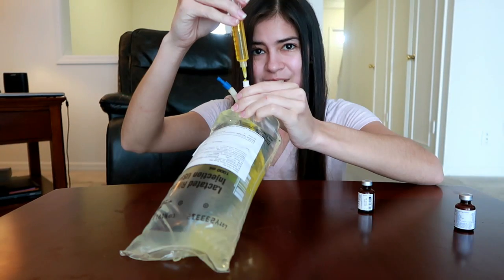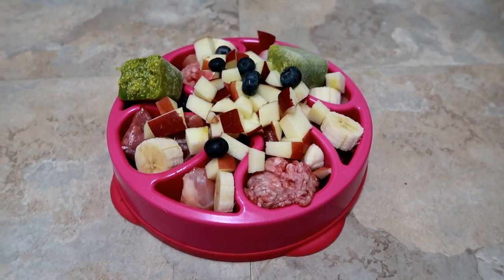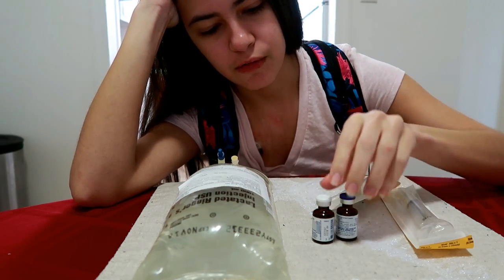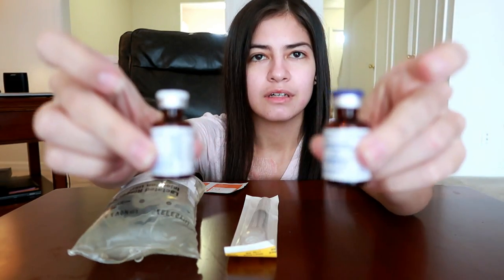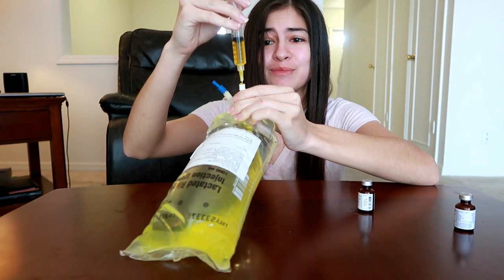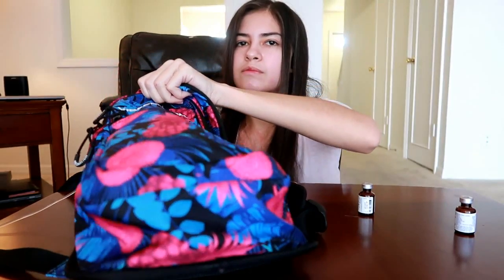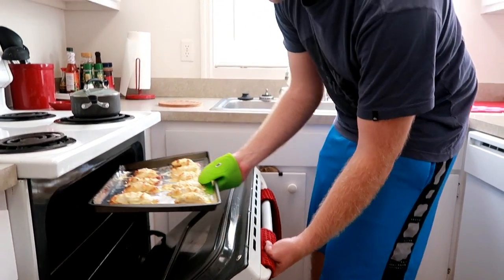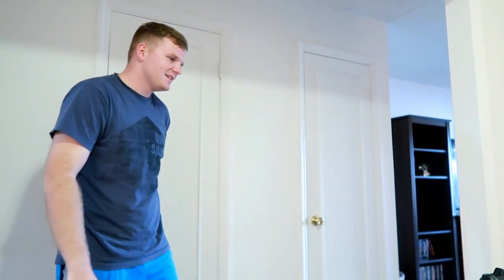🍌 Mixing Banana Bags & Things Aren’t Going Well 😓 (5/25/17)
--- I wear the mask due to my Angioedema and Immunodeficiency, it filters allergens and germs. Learn more in my “All About My Chronic Illnesses” video!

--- This video is for people who are interested in the service dog (SD) process. It goes over laws regarding SDs, who can have a SD, how to get a SD, etc. All my advice regarding SD and SD training are in this video!
--- This playlist contains all the useful resources I have on my channel for current and aspiring service dog handlers. Flying with a service dog, my service dog gear, and any other beneficial videos that pertain to the service dog world. I hope you find it to be helpful!
--- All the training tutorials I’ve made can be found in this playlist. I will be adding to it whenever possible. There are tricks, tasks and useful skills for pets and service dogs alike!